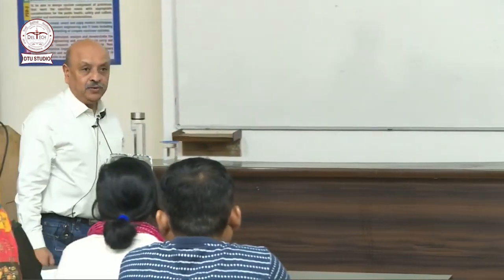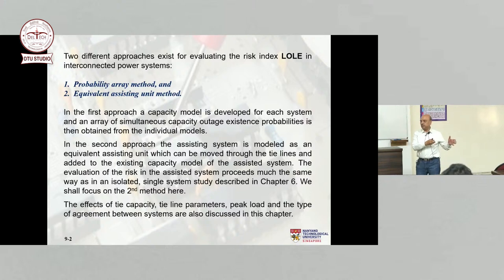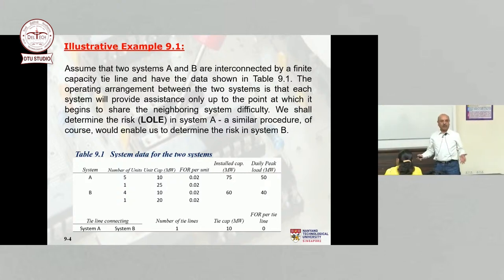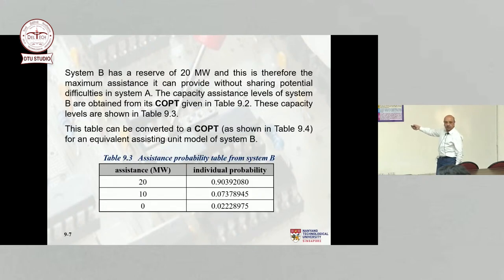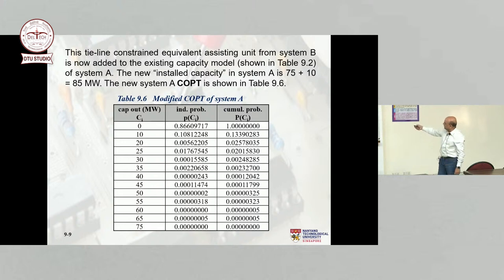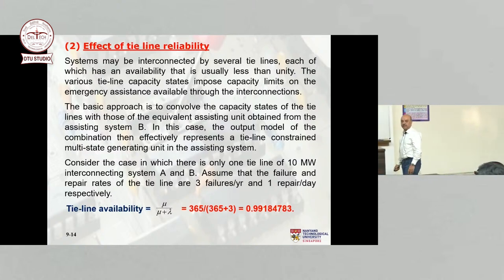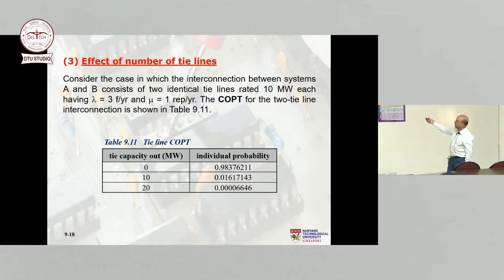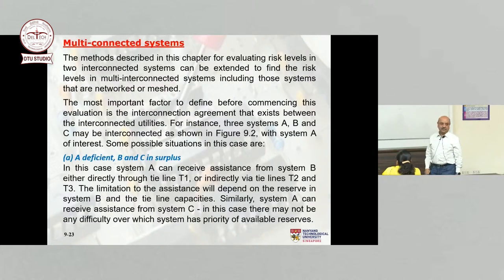L 09 Reliability Evaluation of Interconnected Power Systems